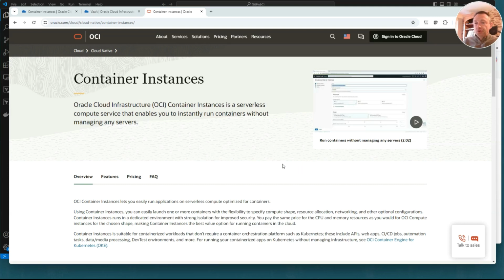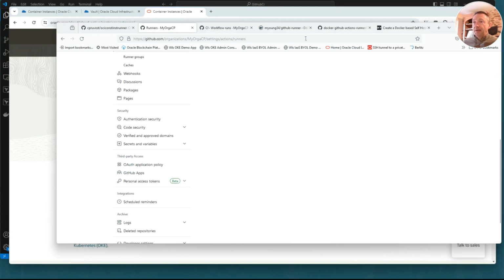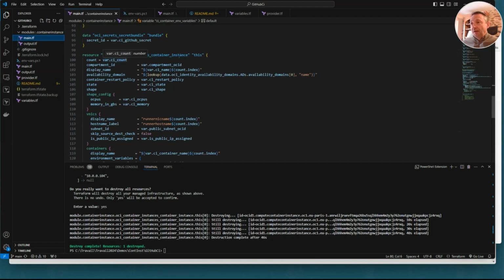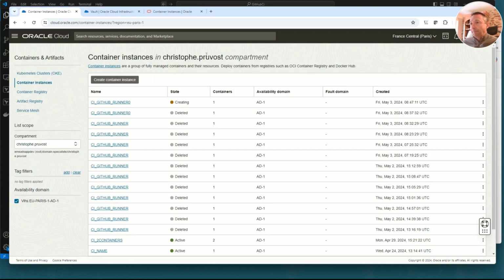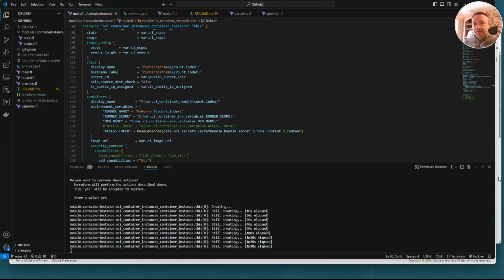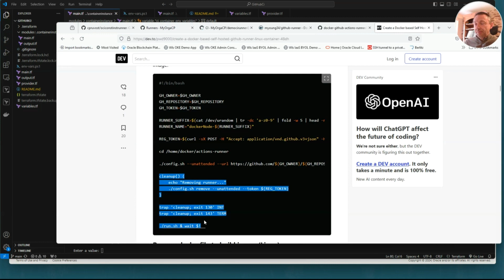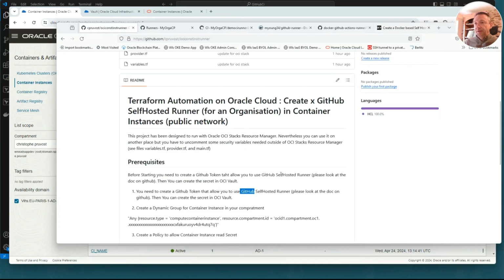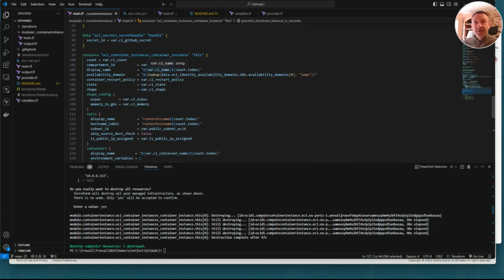GitHub Self Hosted Runner in OCI Container Instances [English]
You can automate with terraform the creation of n github Self Hosted runner easily with oracle Cloud Infrastructure (oci) container Instances that is a very cheap OCI Service.